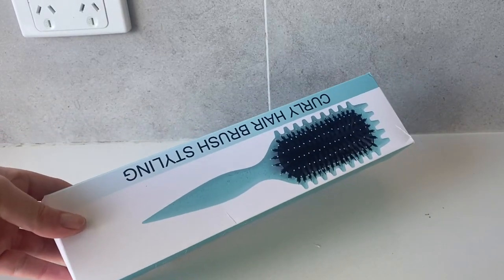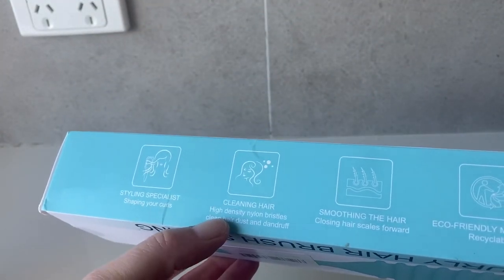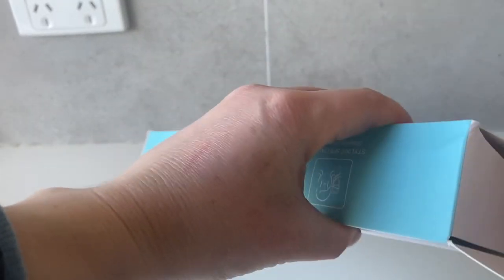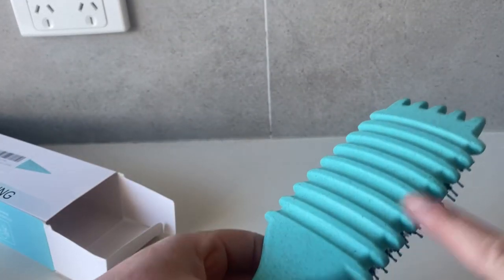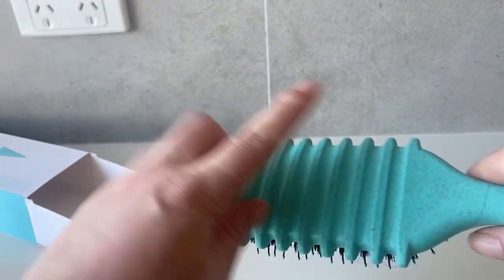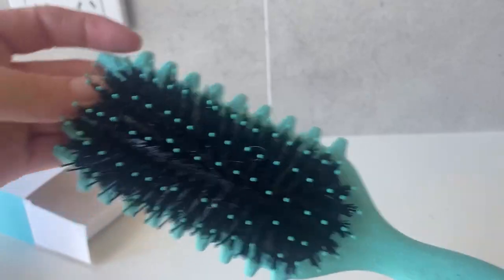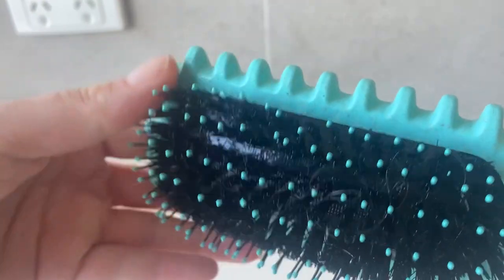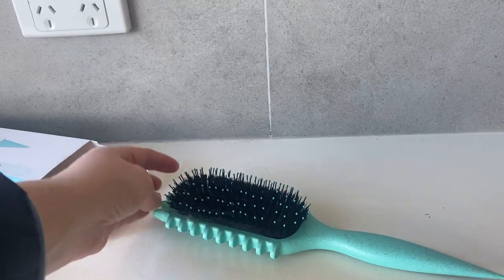Zetusm Curl Defining Brush | Best Hair Brush | Review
This comb also features a special shape that is also ideal for creating perfectly straight hair. The gentle bristles prevent breakage and damage and are suitable for all hair types and curl patterns.
The curling brush includes a comfortable handle with an optimal grip design that is ergonomic. The curling styling brush helps to evenly separate hair.
 It can be used to apply products, comb through hair or simply brush through curls. Curling combs can be used on wet or dry hair.
The bristle hairbrush is not only soft and comfortable, but also reduces damage to your hair and is very durable.
Whether your hair is soft or hard, straight or curly, or even coarse, this curling comb for curly hair will leave strands smooth and undamaged.
 Best Hair Brush
Zetusm Curl Defining Brush
Curl Defining Brush,
Brush,
Best Hair Brush,
hair brush review,
Hair Brush for Combing,
comb for curly hairs,
curling brush,
Curly Hair Brush,
soft bristle hairbrush,
soft and comfortable,